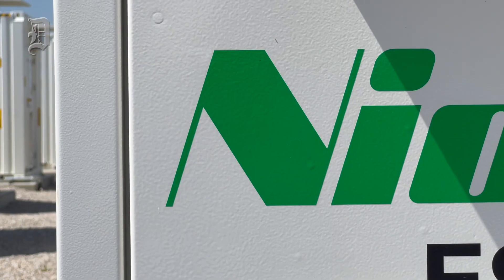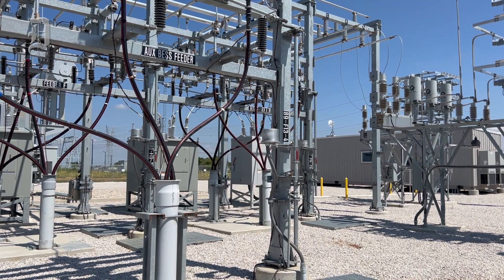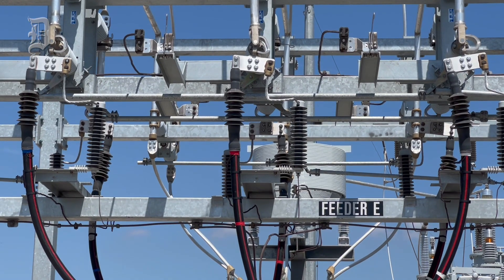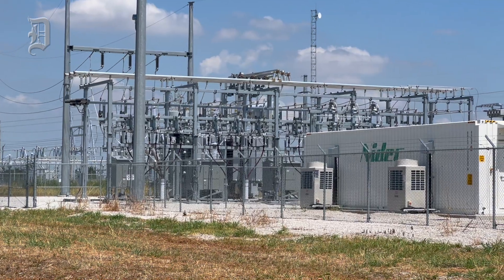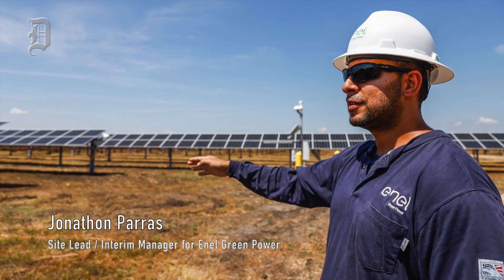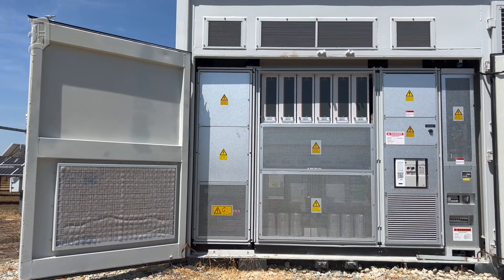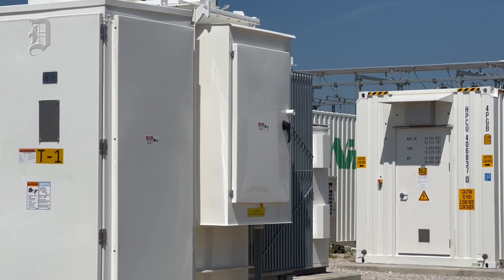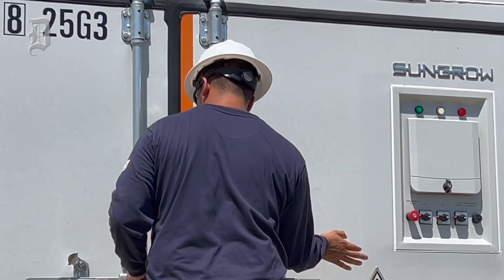How the Texas sun becomes electricity for your home